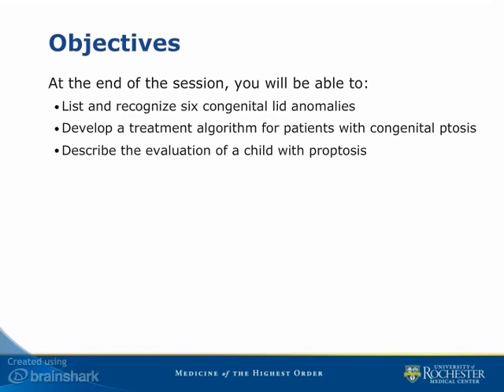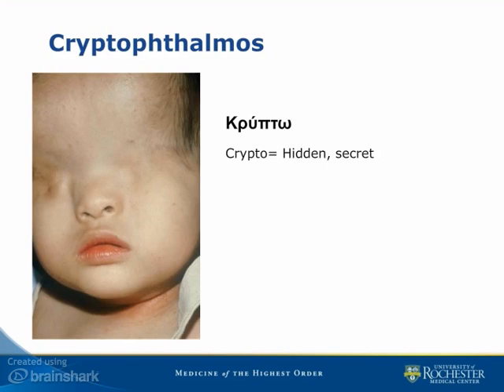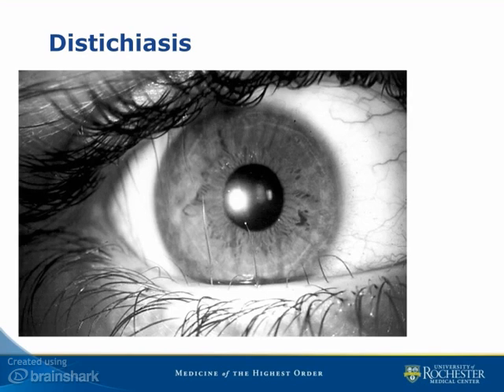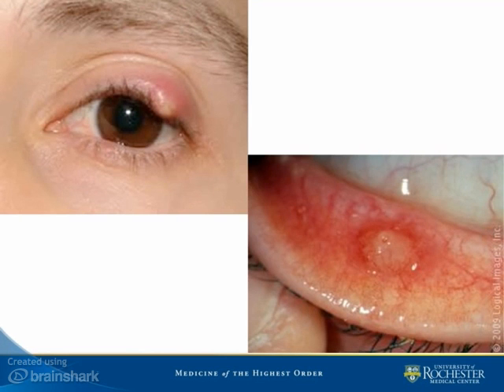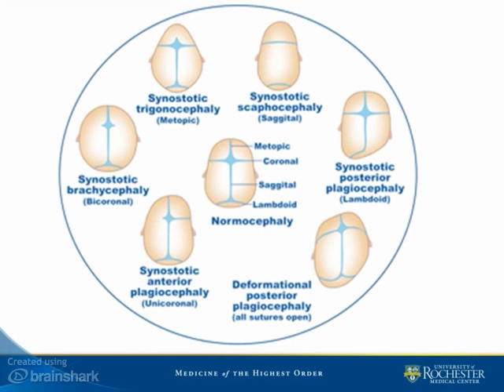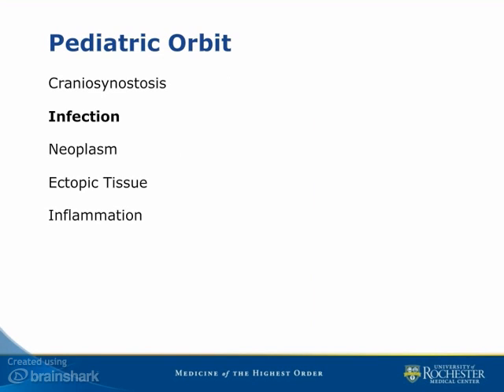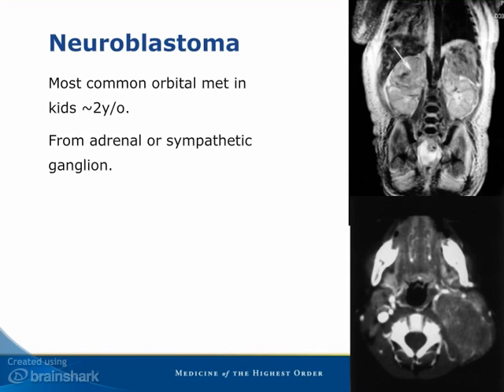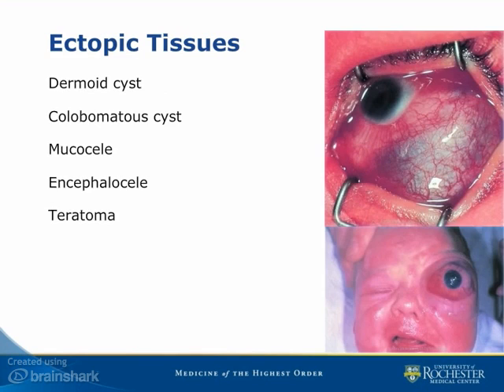Lid and Orbit